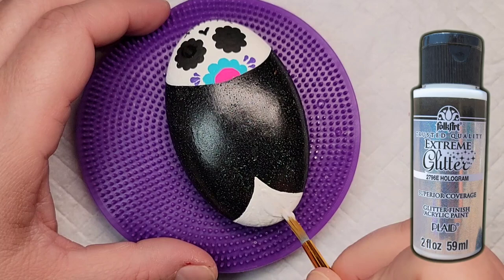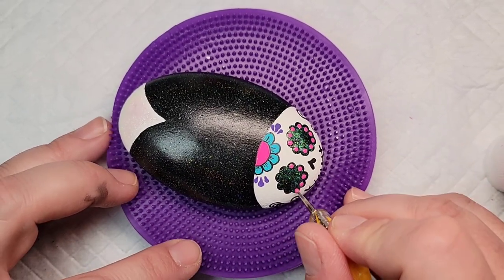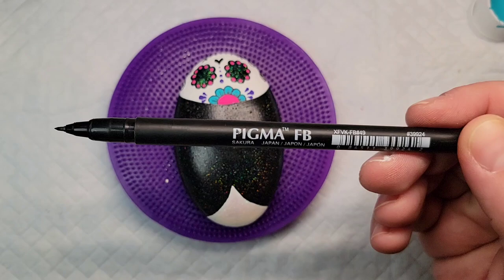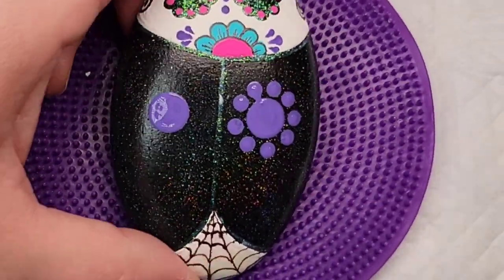Sugar Skull Ladybug Rocks 💀🐞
➡Learn how to make your own stones like the ones I used in this video

I love sugar skulls, and all of the doodling possibilities they bring!  I also like coming up with fun ways to to get creative with ladybugs...so I decided to combine the two and make some adorable sugar skull ladybugs.  Happy Painting!

🎨Here are the supplies I used in this video:
Chalk Pencils for Outlining Design
Paint Brushes
Uni Posca PC-1MR Pens
Uni PIN Fineliner Pens
Tooli Art Neon Acrylic Paint Pen Set
Nail Dotting Tools
Mandala Dotting Tools
Dragonfly Glaze
Folk Art Extreme Hologram Glitter Paint
Silicone Dish Scrubbers (non-slip)
UltraCal 30 Gymsum Cement
Kitchen Scale
Happy Dotting Company Molds
Silicon Molds on Amazon
Dry Dex Spackling
Eyeliner Brushes for Fine Lines
Liquitex White Gesso

**I only recommend products and services I have used myself and all opinions expressed here are my own. There is no additional cost to you, but it helps support bringing you free content every week!**

Chapters for Sugar Skull Ladybug Rocks:
00:00 Preparing the Design on a Homemade Stone
00:48 Creating Sparkly Ladybug Wings
01:53 Creating Some Colorful Designs on the Ladybug Face
03:27 Adding Coordinating Sparkle Accents
04:30 Spiderweb Tutorial and Accent
05:19 Adding Colorful Designs to the Ladybug Wings
07:10 Signature Swirly Accents!
07:52 Try it with Paint Pens!